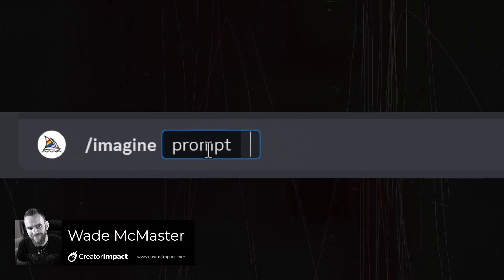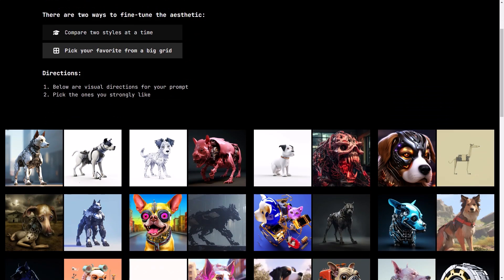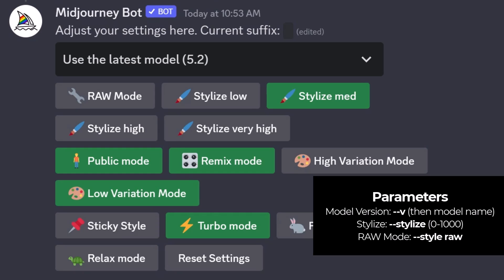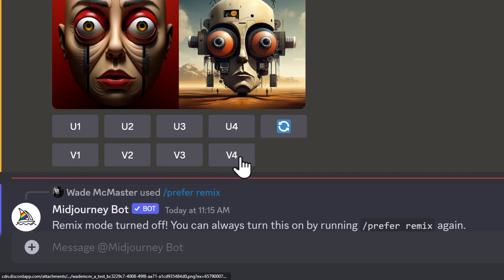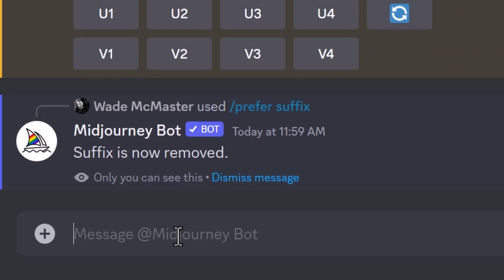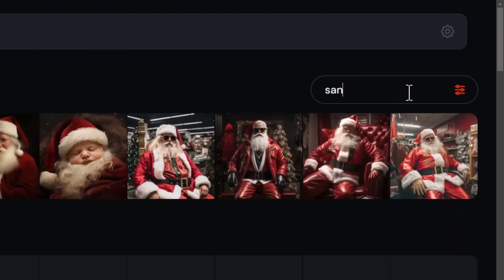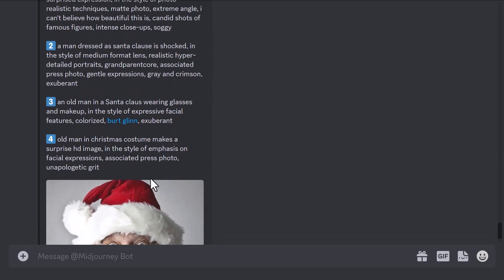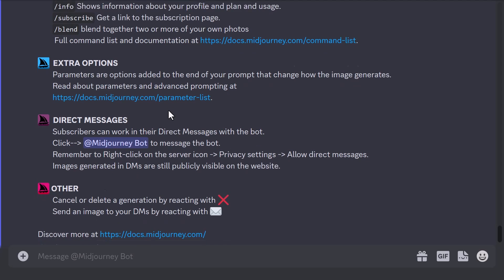ALL COMMANDS in Midjourney (AI Art Tutorial)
Midjourney AI Tutorial: I cover all commands, show what they do and how to use Midjourney to it's full potential.  This is a massive resource tutorial video for all Midjourney AI Fans!

Over 1000 Midjourney styles you can try!